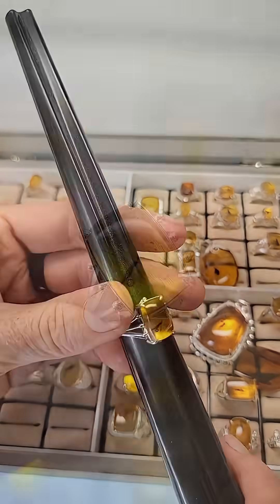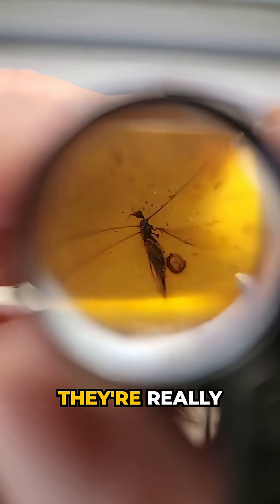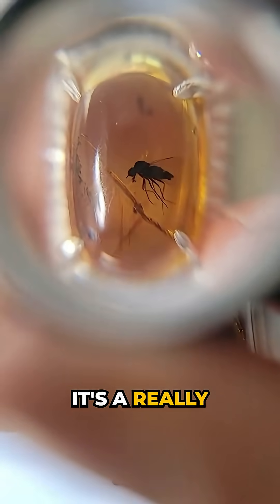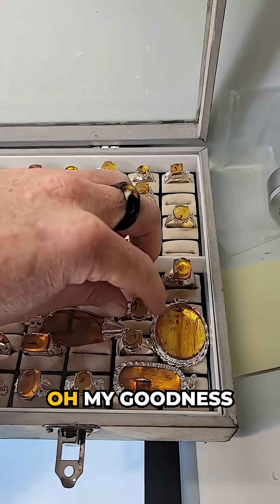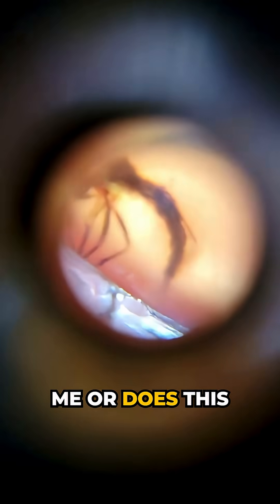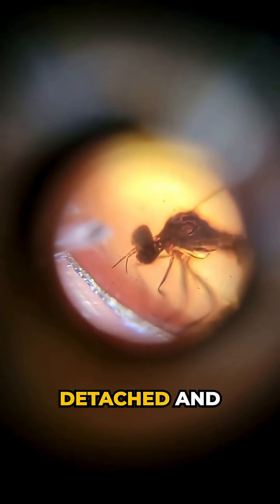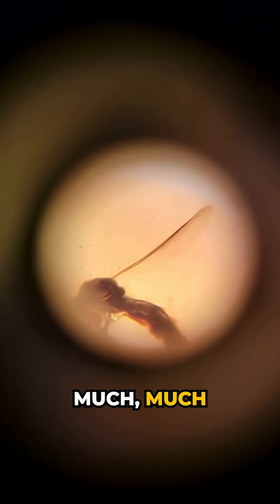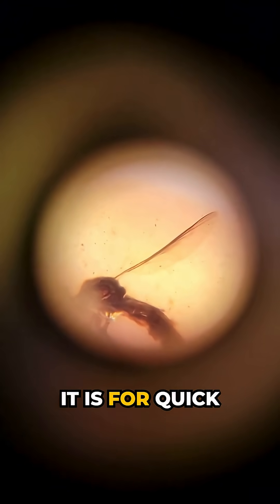Spotting insect anatomy in amber